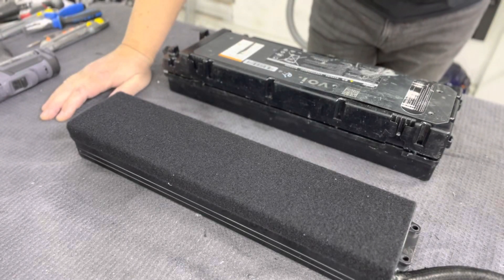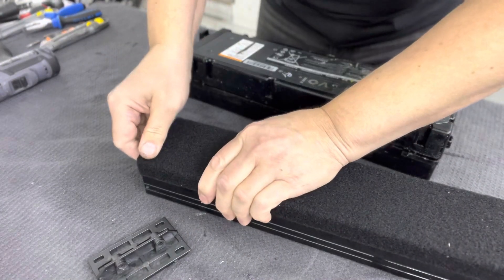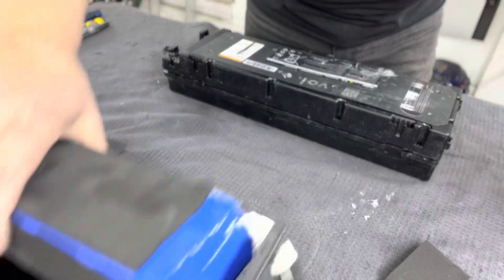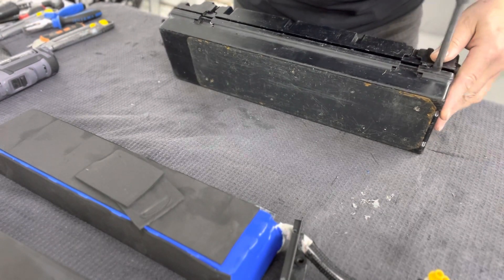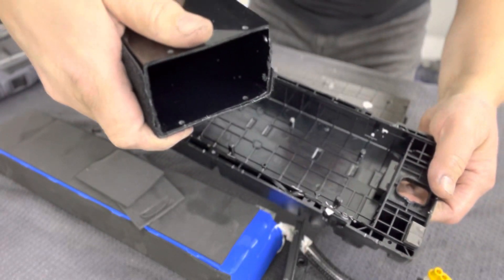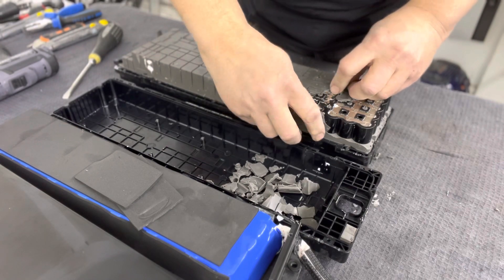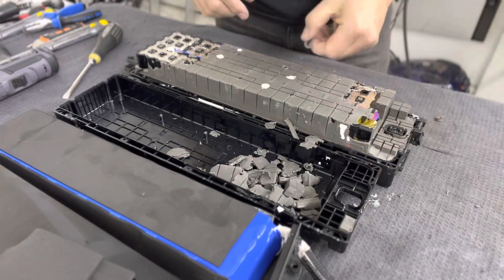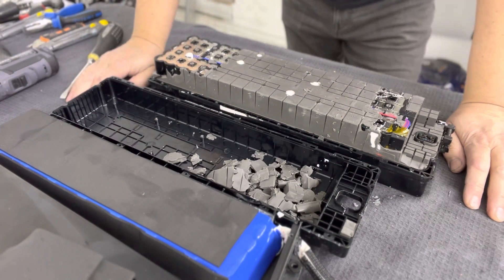Begode Master vs Ninebot battery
Reverse engineering of two battery packs. I see a room for improvement here. Safety and performance goes hand by hand.